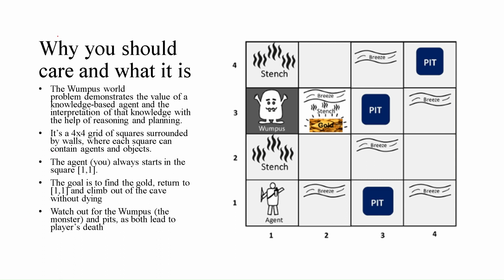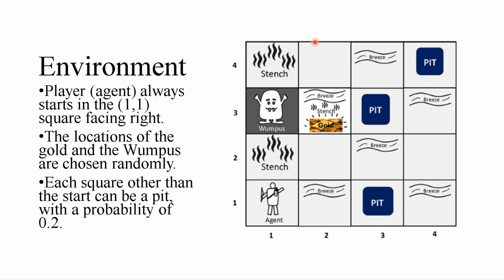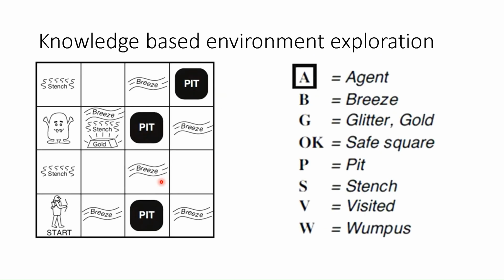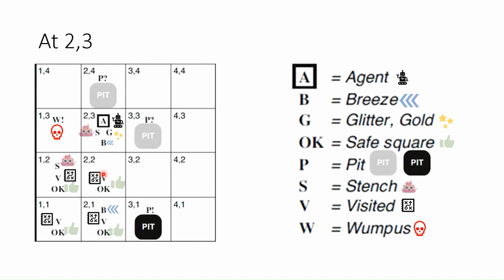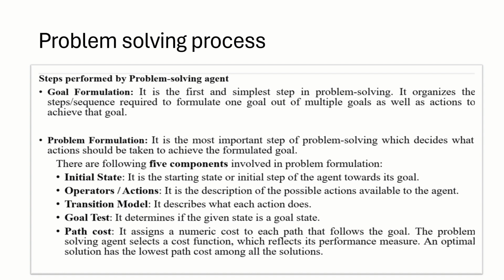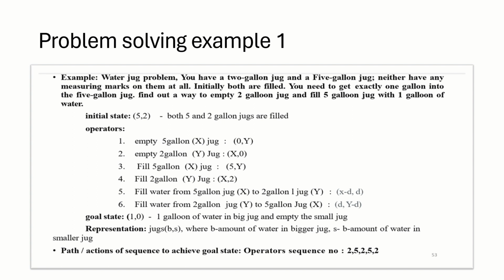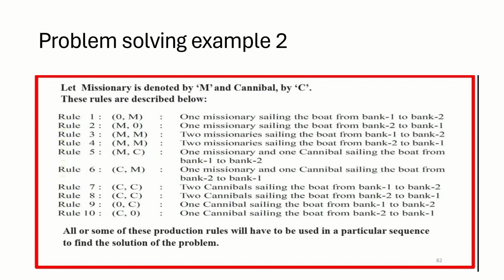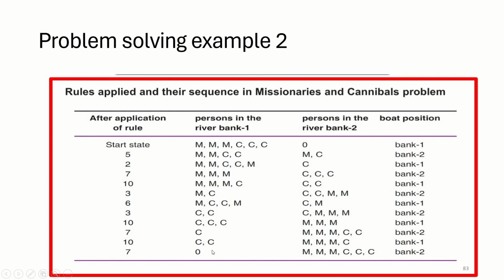Wumpus World and Missionaries vs. Cannibals Explained by Rayagada Rajeev Patnaik and S Surya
Hey everyone, it's Rajeev here! In today's video, Surya and I are delving into two intriguing challenges in the world of artificial intelligence: the Wumpus World and the Missionaries and Cannibals problem.

Join us as we explore the depths of the Wumpus World, a perilous cave filled with traps and a lurking Wumpus creature. We'll guide you through the strategies AI agents use to navigate this hazardous environment using logic and reasoning.

Then, we'll tackle the Missionaries and Cannibals problem, where we'll put our problem-solving skills to the test as we attempt to transport missionaries and cannibals across a river without any unfortunate incidents. Discover the search algorithms AI employs to find the safest passage for everyone involved.

Get ready for an adventure-packed episode filled with insights, strategies, and maybe even a few surprises along the way! Let's dive in and solve some puzzles together!